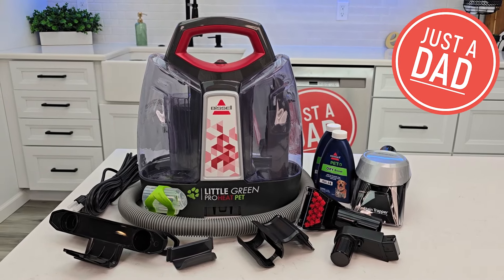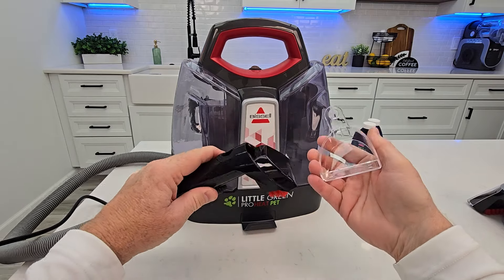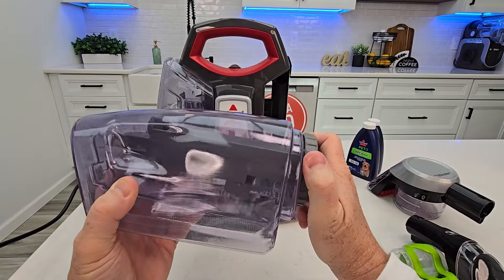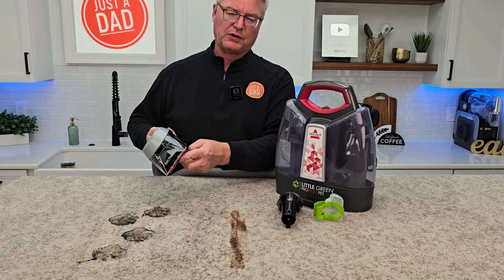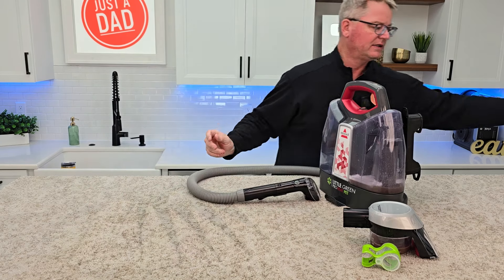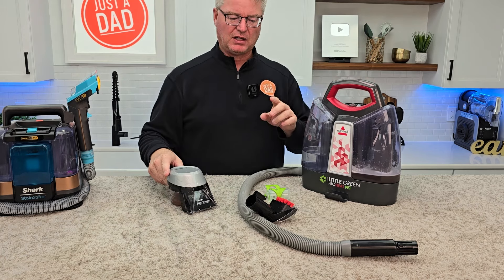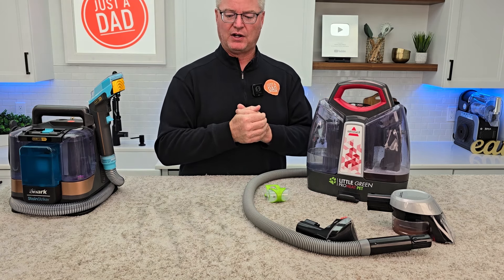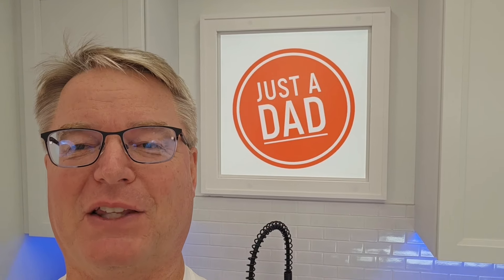BISSELL Little Green Proheat Portable Pet Spot Cleaner Red UNBOXING & REVIEW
BISSELL Little Green Proheat Portable Pet Deep Cleaner Red

Unboxing and what comes in the box.  How to put together.  Features of cleaner and how it works. How much solution to add.  Demonstration of cleaning stains on carpet.  Demonstration of the hose cleaner and pet stain tool.